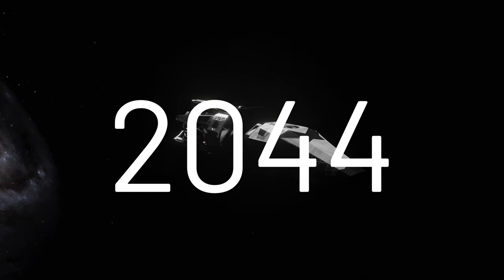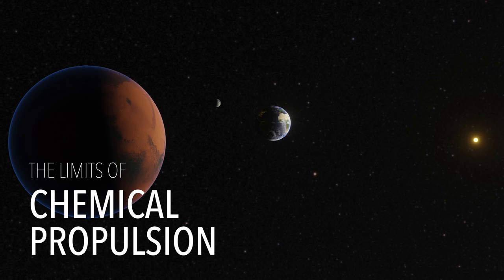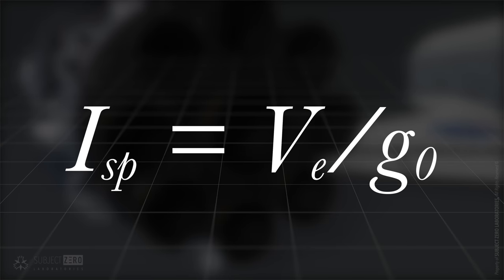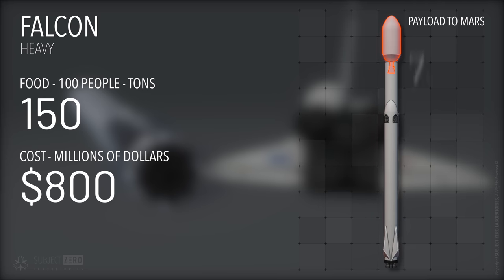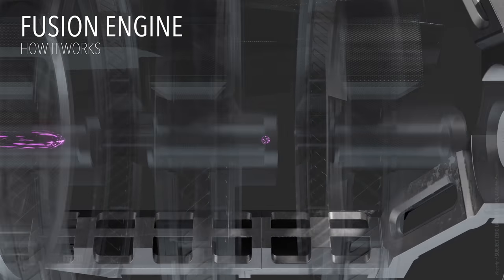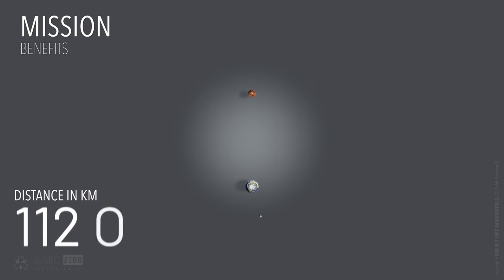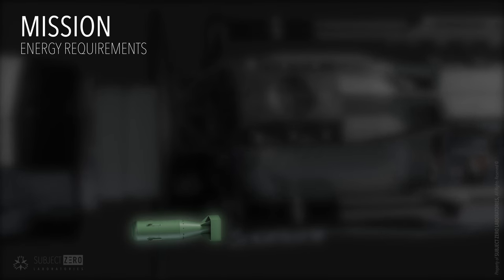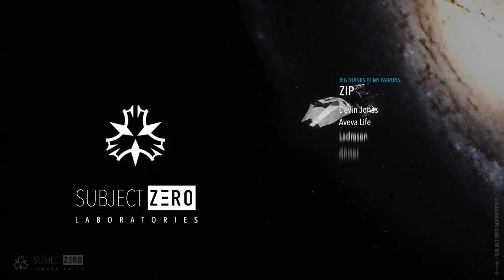Fusion Rockets - The Real Mars Express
Fusion Rockets - The Real Mars Express [2021]

The proposed and most plausible system that is being researched by NASA is called Electromagnetically Driven Fusion Propulsion. This engine uses electromagnetic fields to achieve fusion and control the exhaust energy.

Softwares Used:
Blender 2.8 EEVEE
Apple Motion